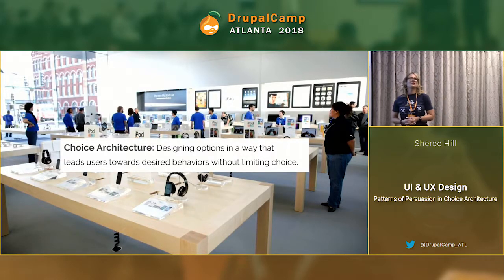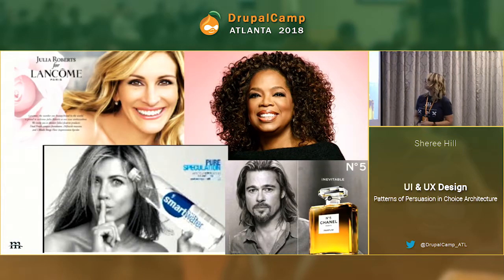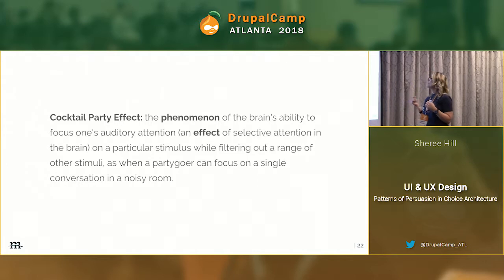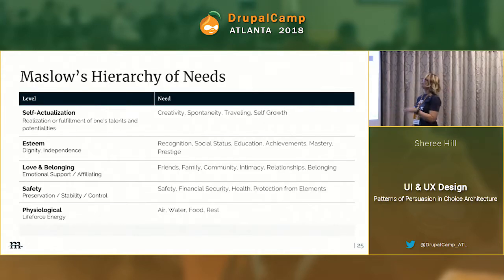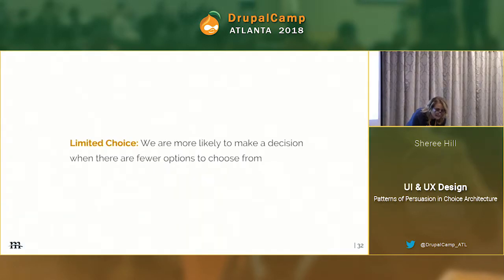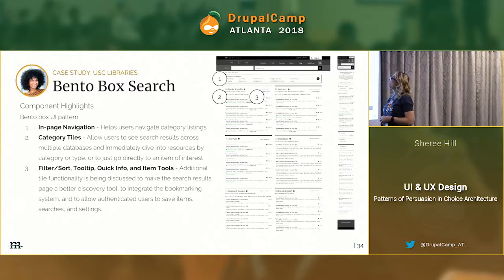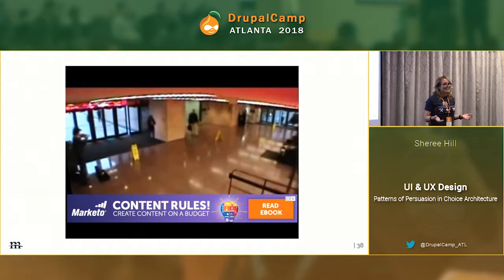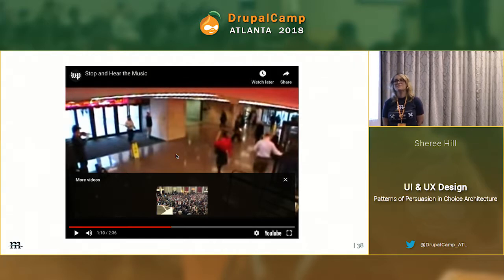DCATL 2018 - UI & UX Design Patterns of Persuasion in Choice Architecture - Sheree Hill